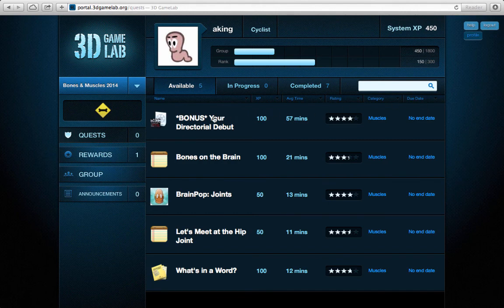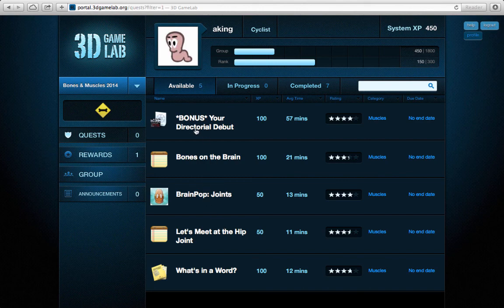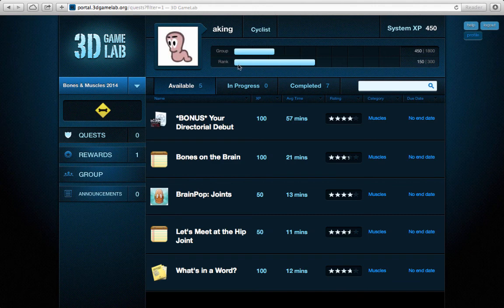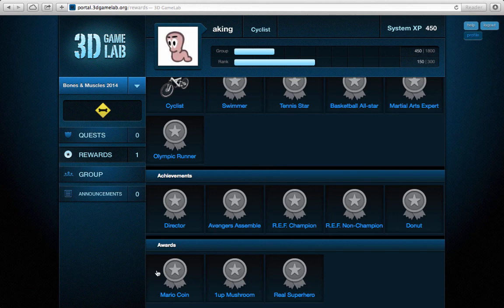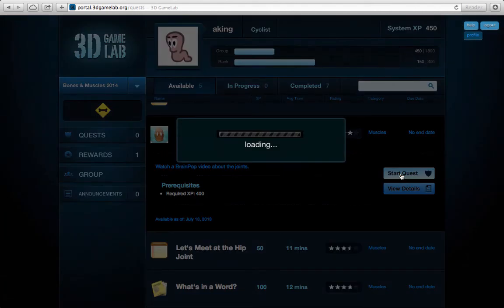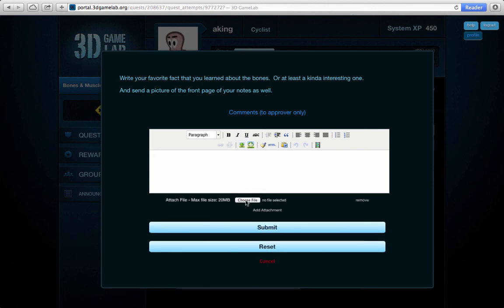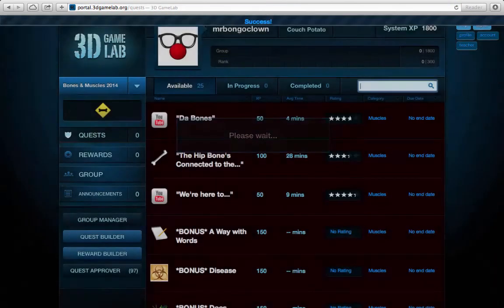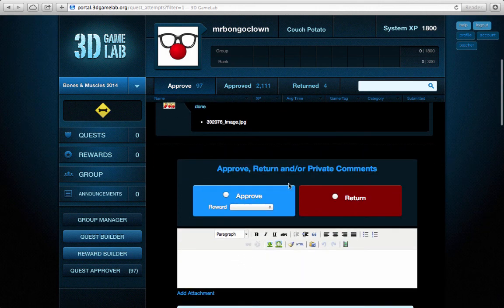3D Game Lab tutorial